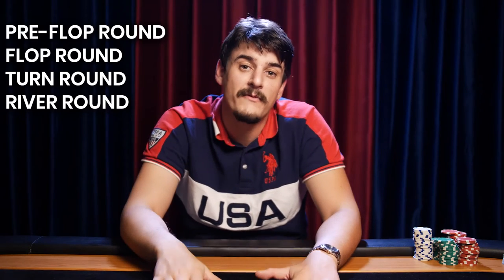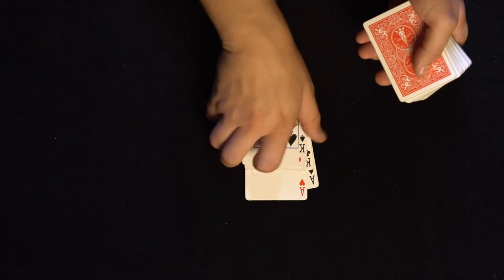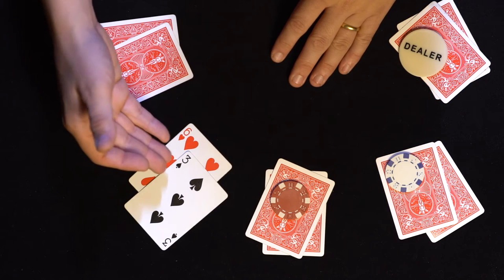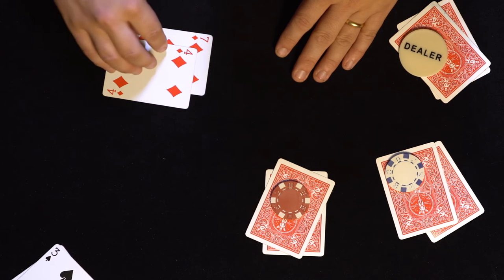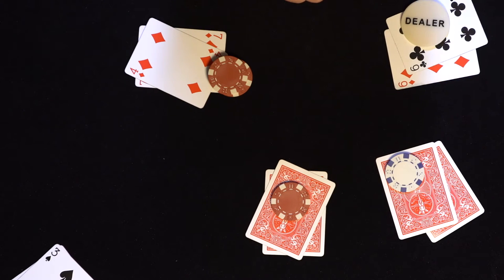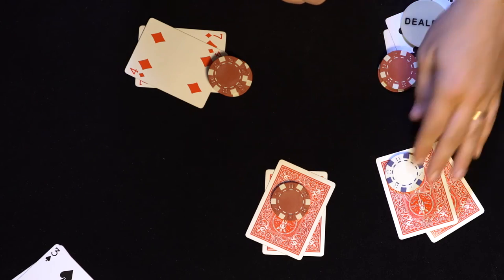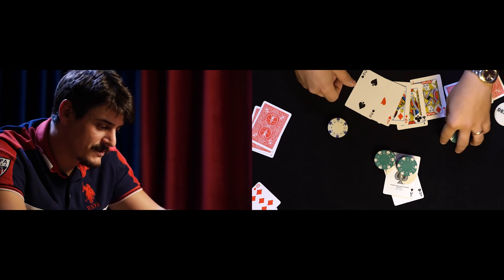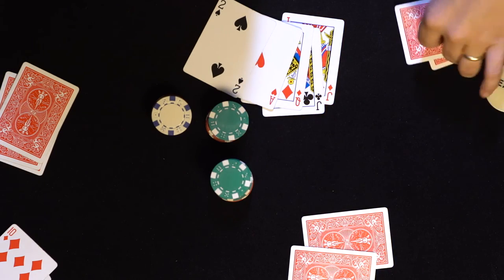Your Guide to Poker: Pre Flop Strategy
Hi guys, it's Dominic here!

Today’s episode is dedicated to the earliest stage in poker Texas Holdem, the pre-flop and its strategy. In Poker there are four betting rounds
the pre-flop stage, in which each player gets two cards face down
the flop, in which 3 cards are dealt face-up in the middle of a table
the turn, in which 1 more card is added face-up in the middle of the table
the river, in which the 5th and the last card is dealt in the middle of the table

In this video, we will focus on the strategy at the pre-flop stage, which will help you to make better decisions throughout the rest of the hand.

First, you must carefully evaluate your starting hand. Decide whether you are going to rise, check or fold.

The best hands in Texas Holdem are big pocket pairs such as a pair of Aces or pair of Kings, followed by suited connectors, such as AQ or KQ. Big connectors such as AK or AJ are also great hands. Of course, there are still other cards that could do well at this stage of the game, but for beginner players, it's better to play on the safe side.

Where you sit at a table is extremely important. In early positions, when you’re the first to make a decision, you should play very tight - meaning you should only call or rise with good hands. When you are in a middle or late position, you can play a bigger range of cards as you have an advantage. You are able to see what your opponents decide to play first.

Remember to always consider your opponents when making decisions at pre-flop. Before you take a look at your cards, have a look at how other players react when viewing their cards. Observe other players when you fold. See what type of decisions they make. Try to figure out their style of playing. Do they play more aggressively or tighter?

Ask yourself these questions. Make observations and put the information which you gather to use.

Most importantly do not be afraid to make bets or raises before the flop.

If you are afraid to lose money, play at tables with the lowest possible stakes. Don't forget that poker is a game which you learn your whole life. Practicing, losing and winning will help you to recognize your own playing style and improve your game.

21+ | Play Responsibly | Gambling Problem?